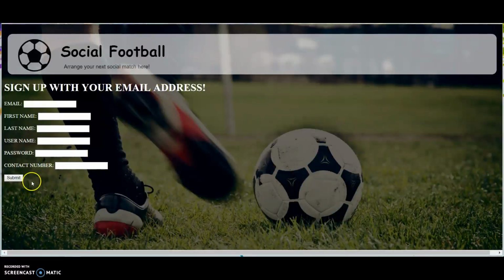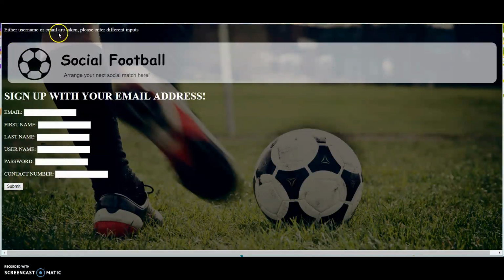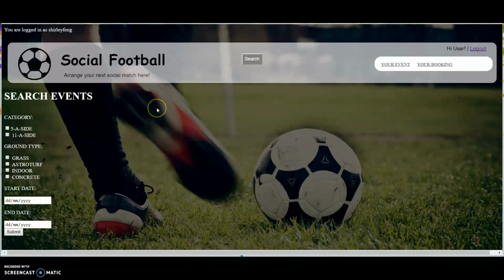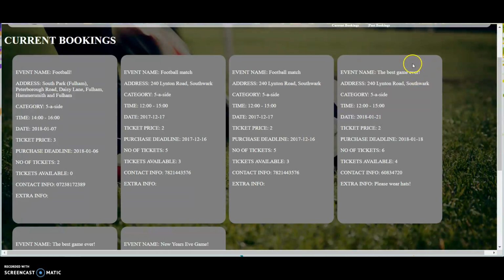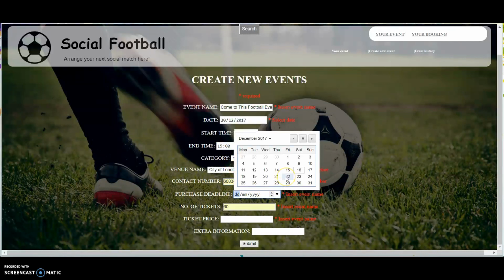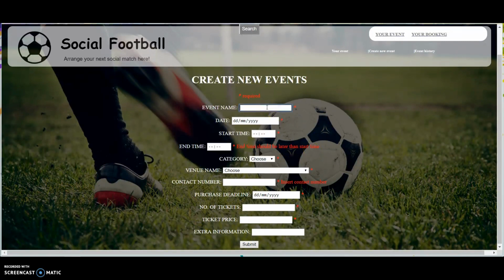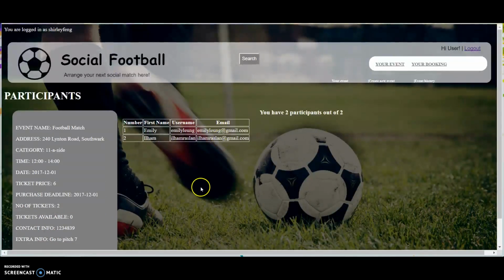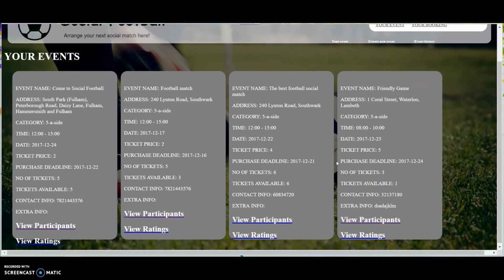Football event management demonstration